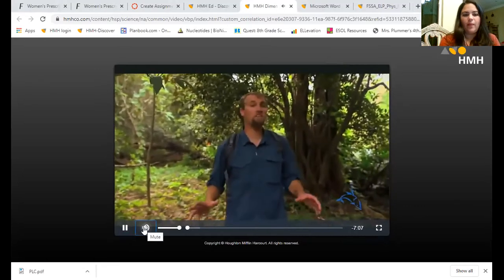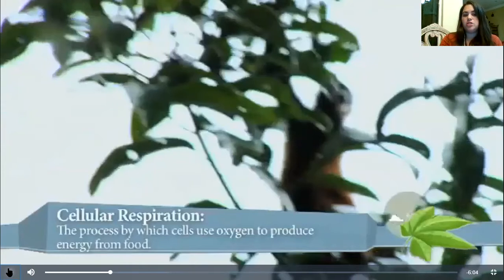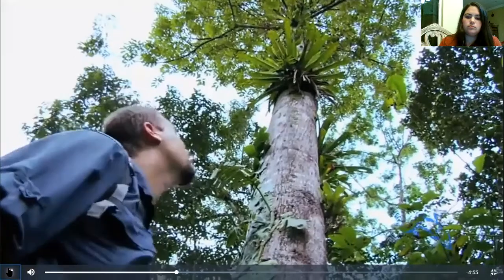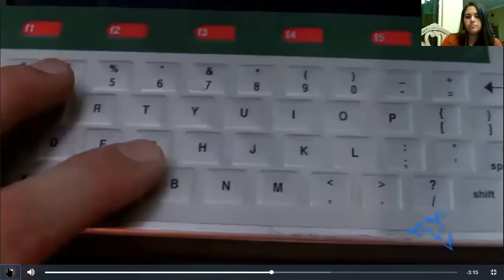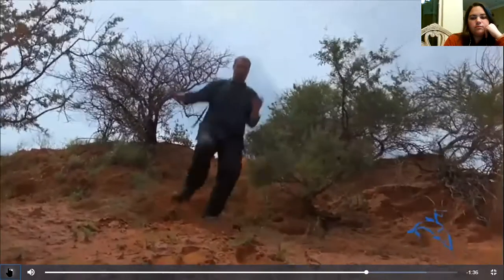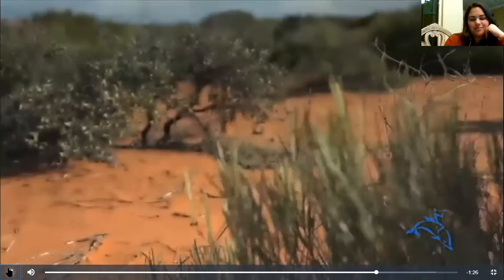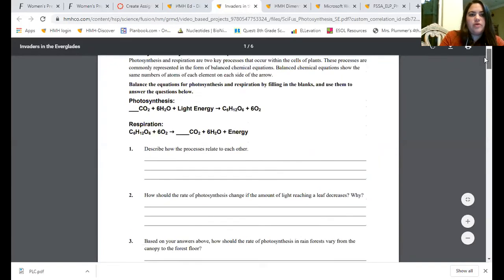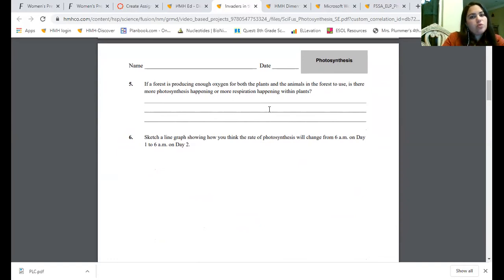Photosynthesis HMH Video Project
Review of HMH Video for Photosynthesis